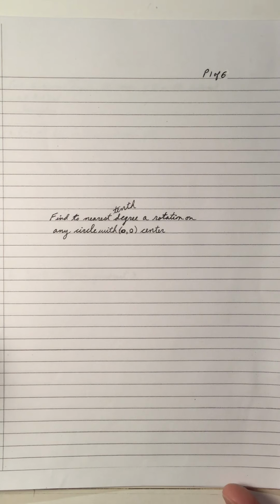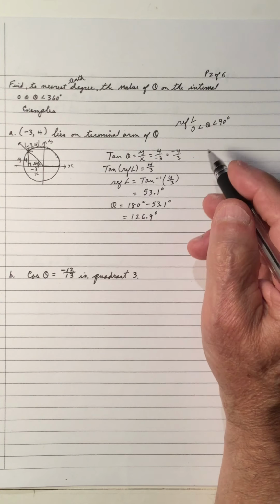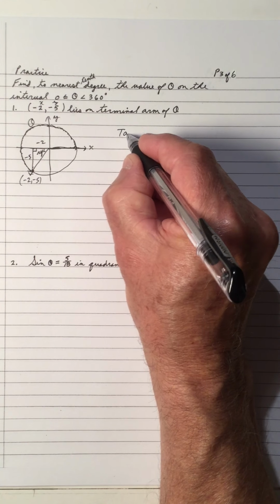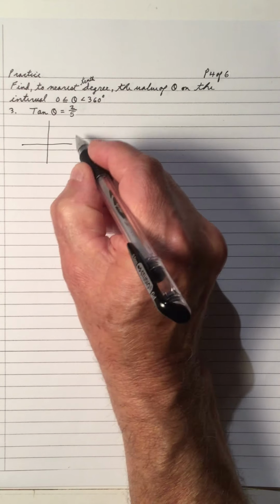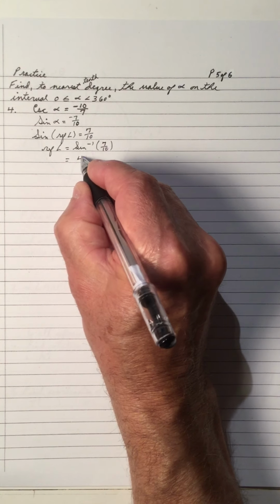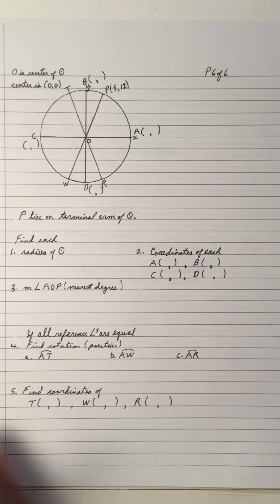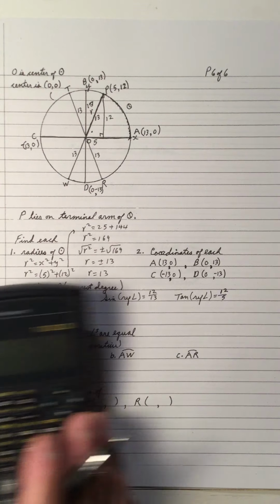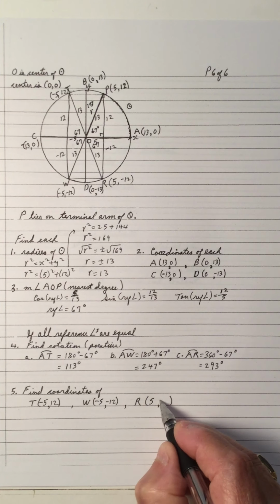Find to nearest tenth degree a rotation on any circle with (0,0) center